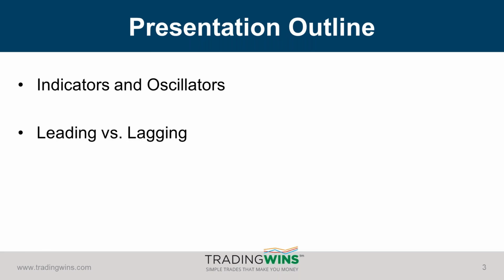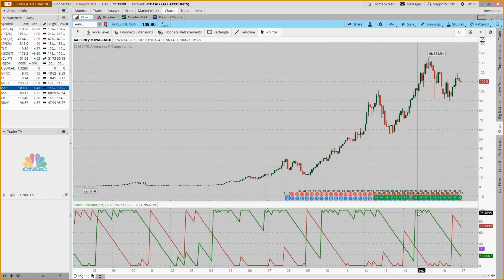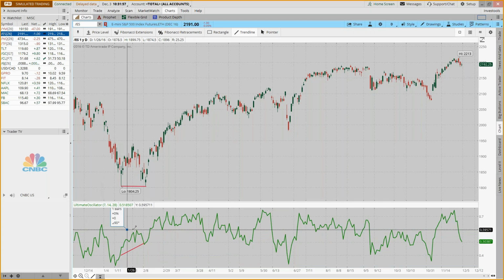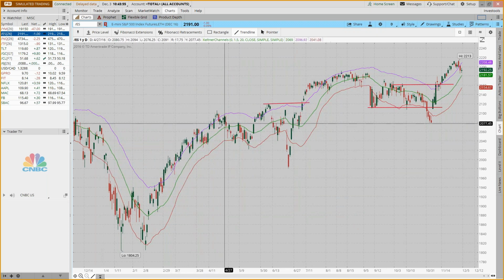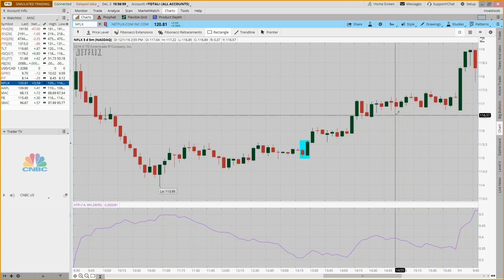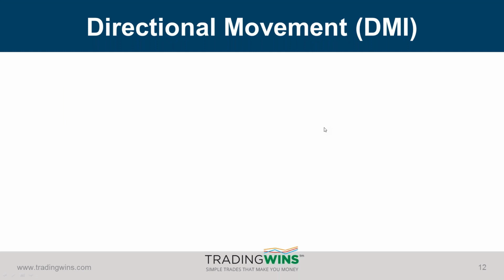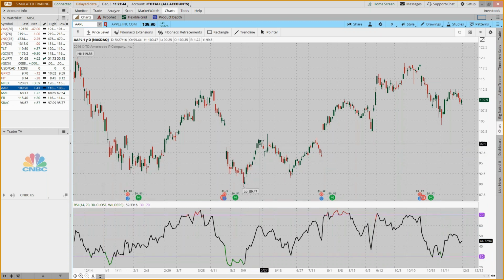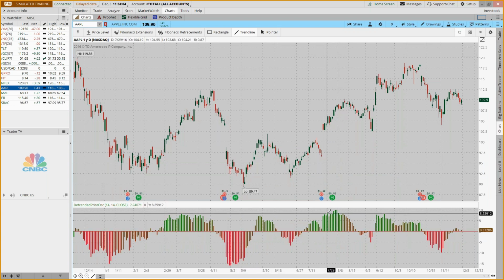The Only Technical Analysis Course You'll Need - Part 2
Technical analysis is a methodology used in financial markets to evaluate and predict price movements by analyzing historical trading data, primarily focusing on charts and patterns. It involves the examination of various technical indicators, such as moving averages, support and resistance levels, and volume patterns, to identify trends and make informed investment decisions. By studying past price behavior and market trends, technical analysis aims to uncover patterns that can provide insights into future price movements, aiding traders and investors in their decision-making process. While critics question its effectiveness and consider it subjective, technical analysis remains a widely used tool in the financial industry for assessing market sentiment and identifying potential trading opportunities.